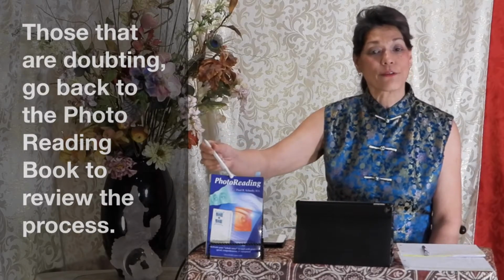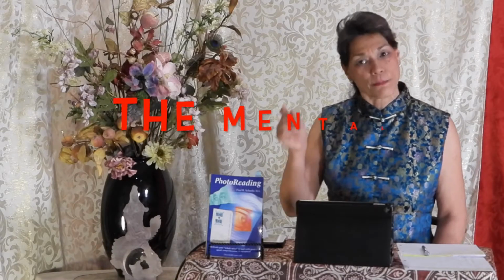Quick Read HOW TO GET THE MONEY YOU WANT...Jay Abraham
Spend 10 minutes flipping thru Jay Abraham's Book as you experience Photo Reading Techniques